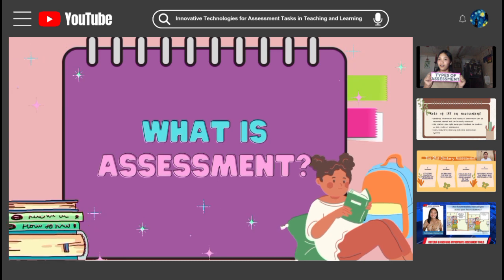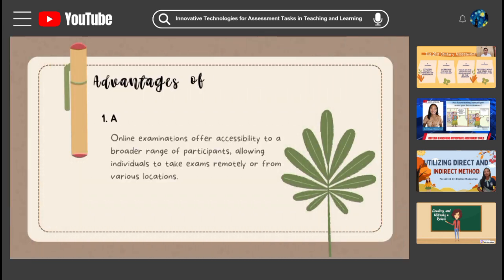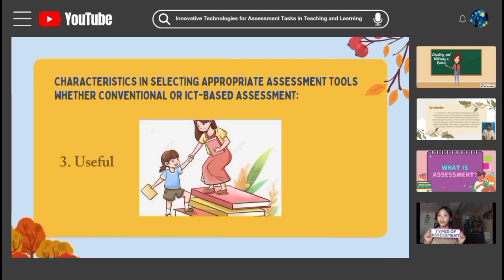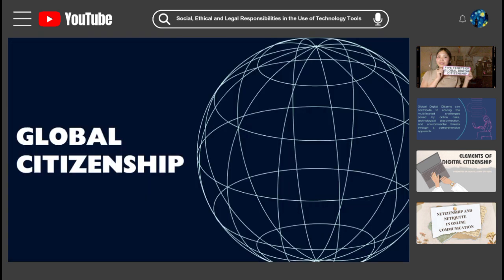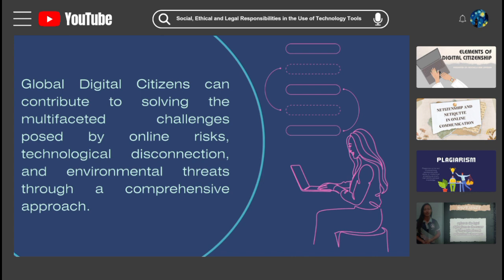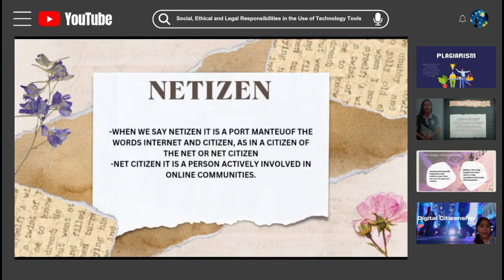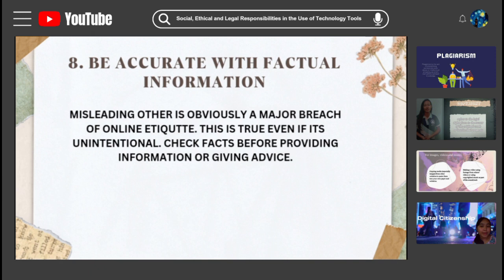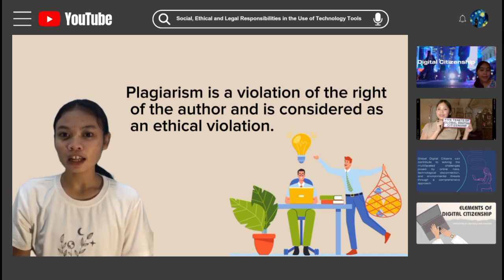ED 215: MODULE 6 & 7 (GROUP 6)